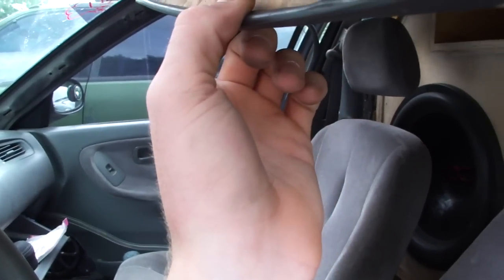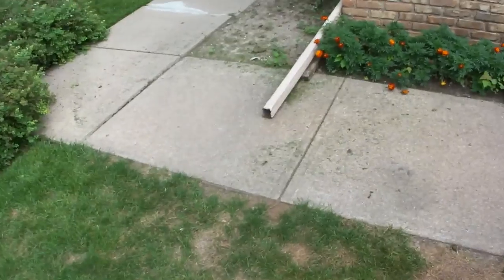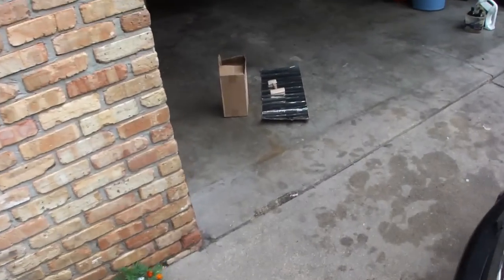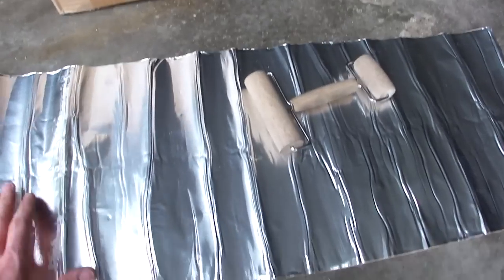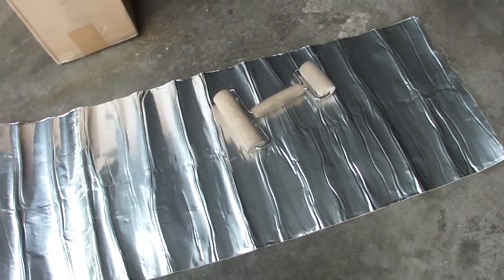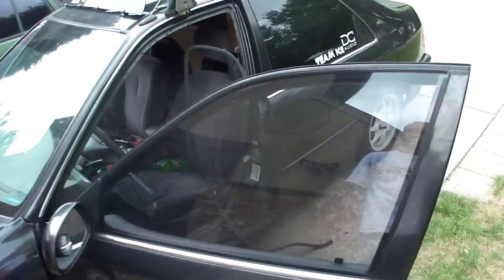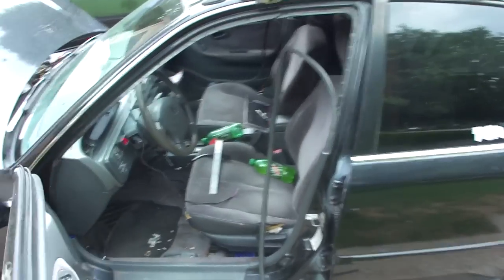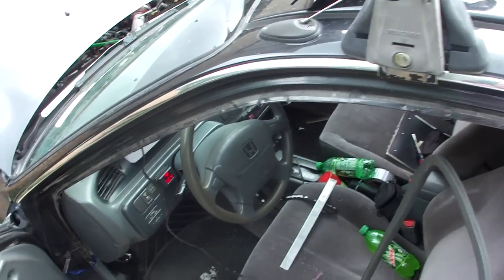DC Civic Broken Roof from Bass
since my headliner broke last night, i decided to pull it down and see what had been causing so much noise... here is what i found!